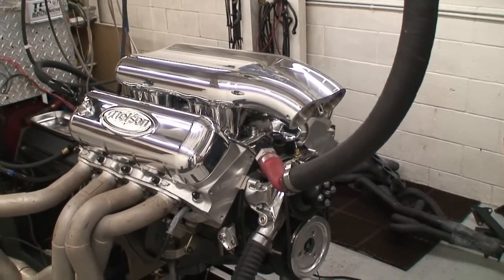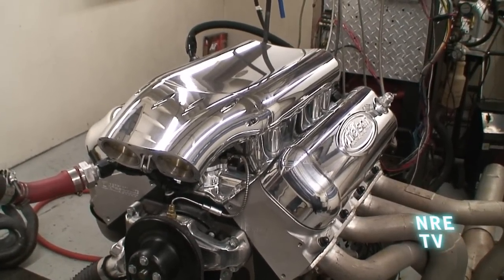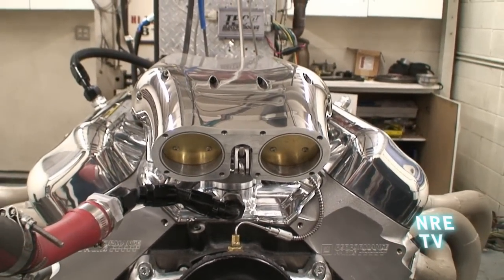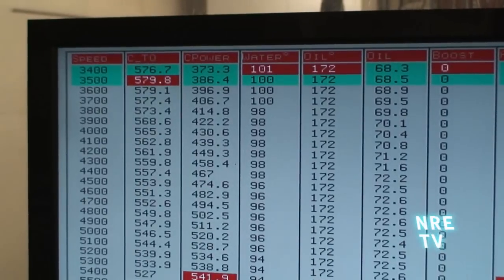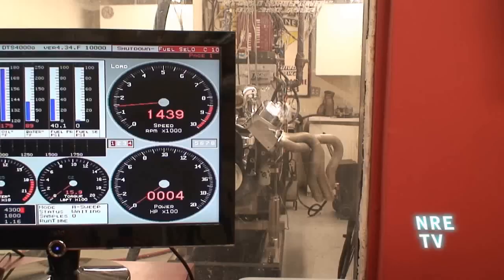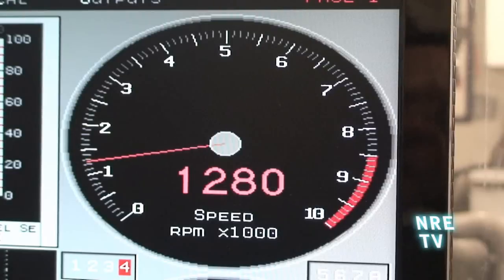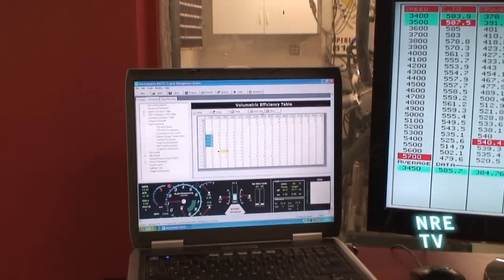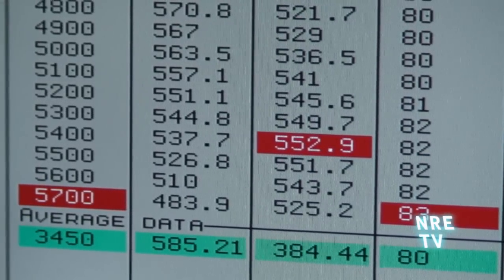"Alien" Intake Manifold EFI 502 BBC Crate Motor from Nelson Racing Engines. HD Video.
Check out this new NRE combination of the 502 BBC and NRE's unique intake manifold.  Tim Nelson explains and runs dynos of this new motor combo.